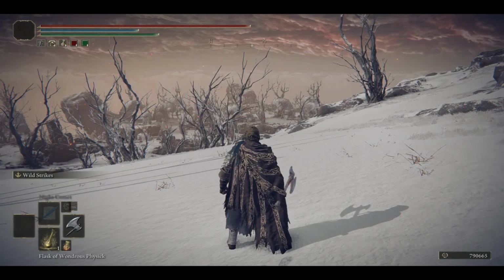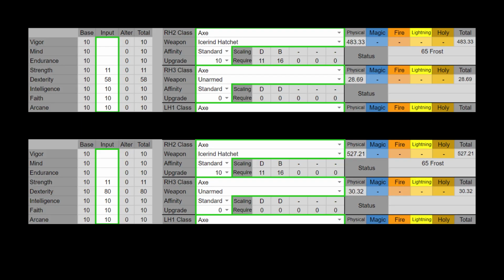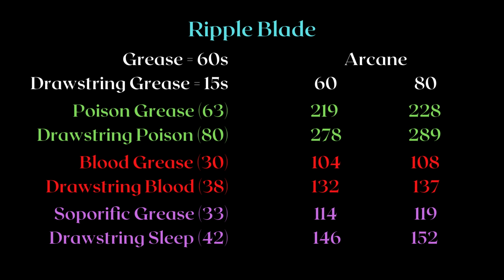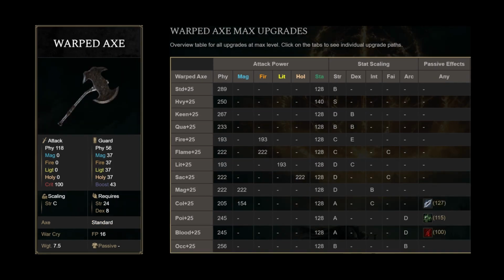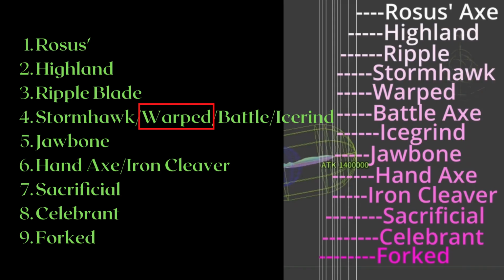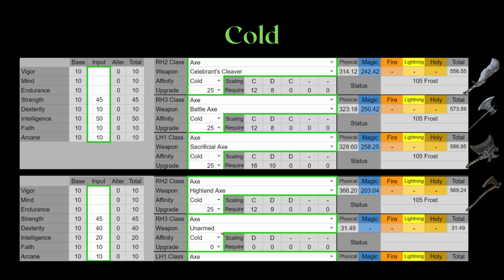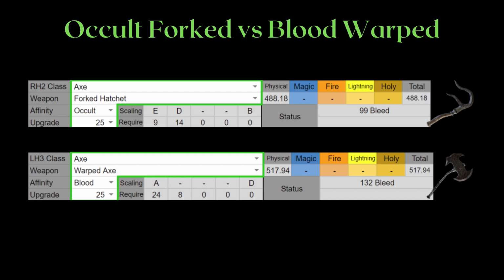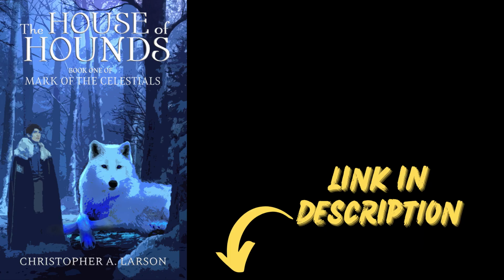BEST Axe Guide (in-depth breakdown and review) Elden Ring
P.S. The e-book is cheaper at $9.99 and I actually get a bit more of the cut, so if you just want to support me, please buy this like you would a Patreon.

0:00 Intro
0:15 Unique Movesets/Range
2:42 Rosus' Axe
3:32 Icerind Hatchet
4:23 Stormhawk Axe
4:59 Ripple Blade
6:09 Regular Axes
6:50 Heavy/Fire
8:34 Keen/Lightning/Quality
9:16 Flame/Sacred/Magic
9:58 Cold/Poison/Blood/Occult (A Secret?)
11:28 Summary